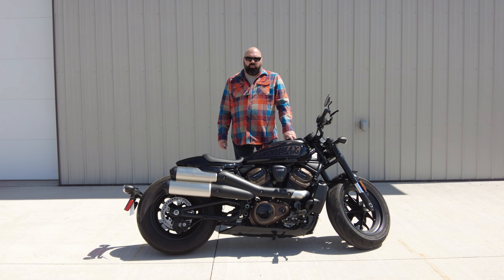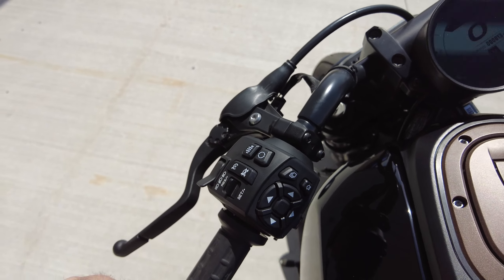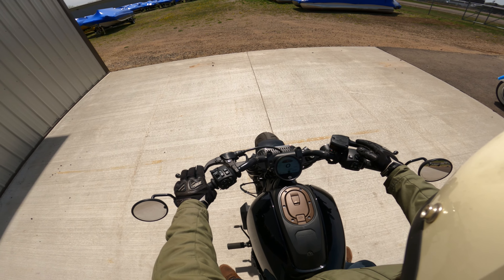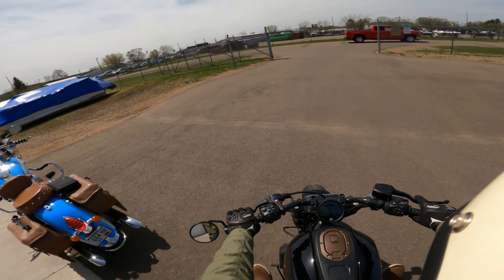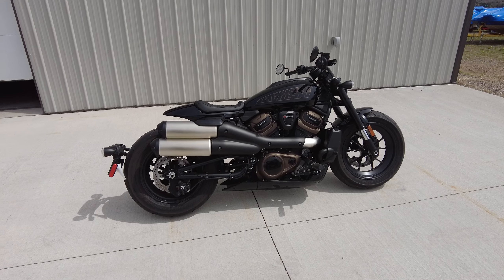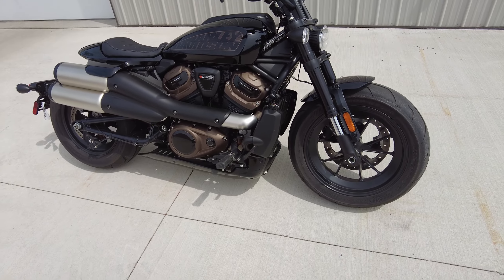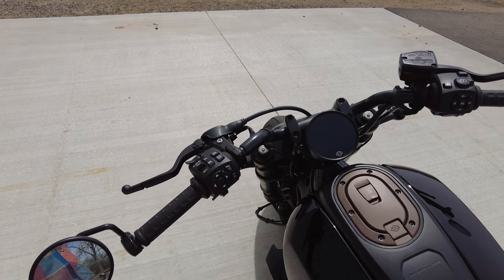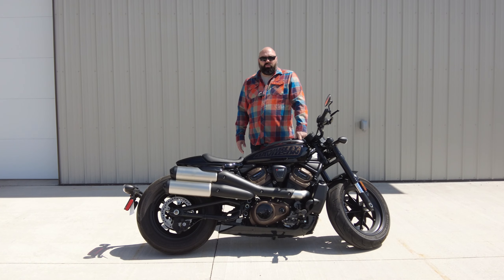The Harley Davidson Sportster S Noisey Performance!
Here is my thoughts on the 2022 Harley Davidson Sportster S.  This is a very cool cycle but not for everyone.